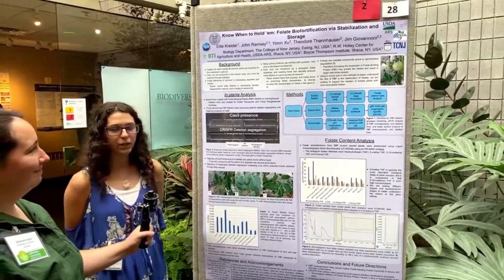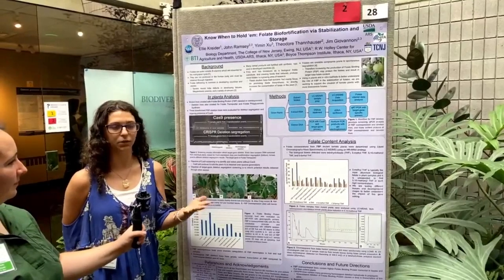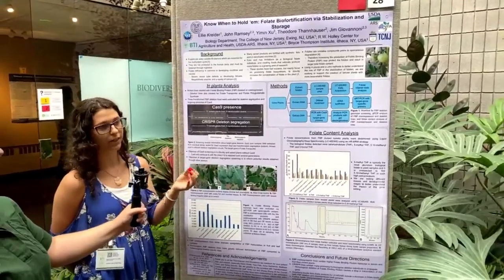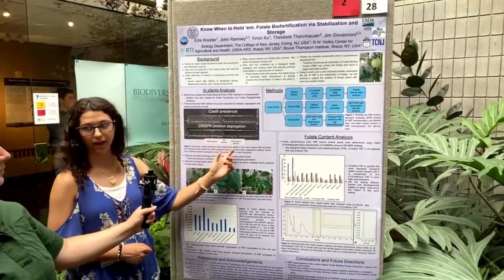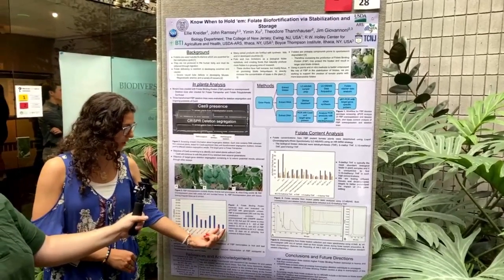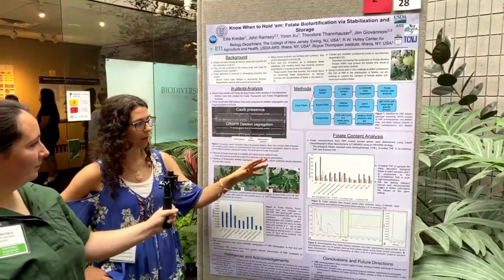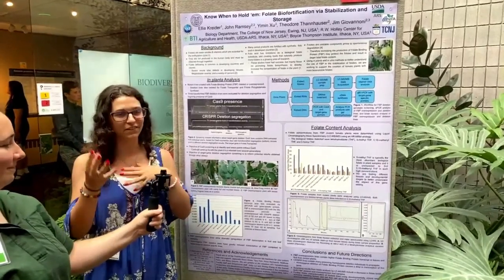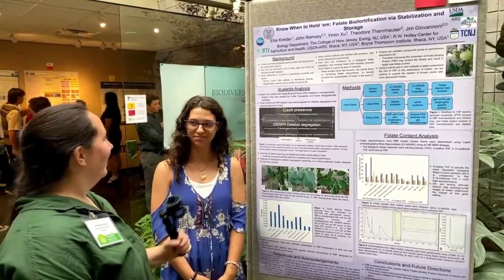Centennial Symposium REU Poster Session - Ellie Kreider